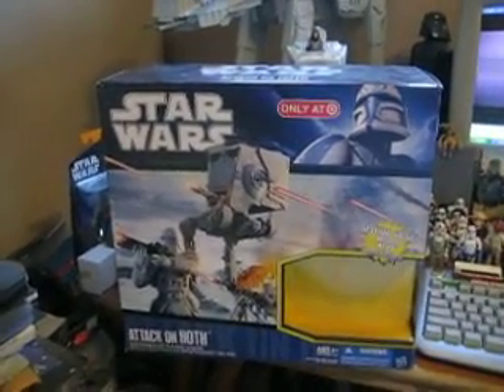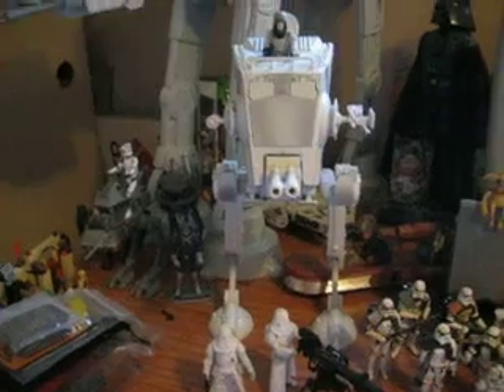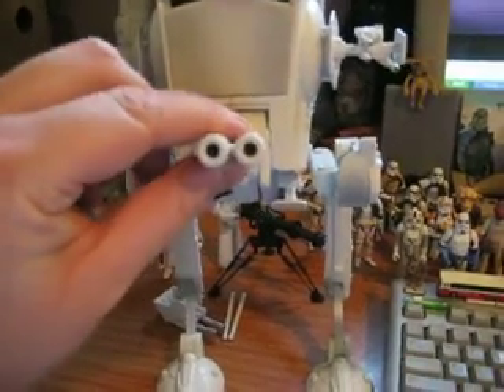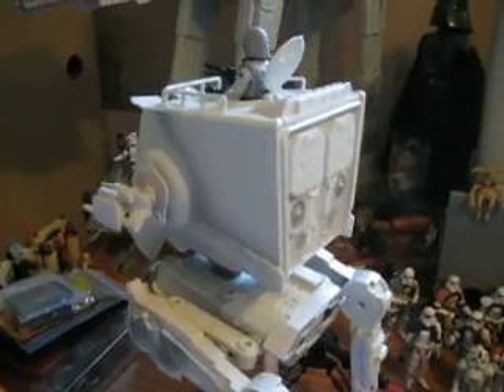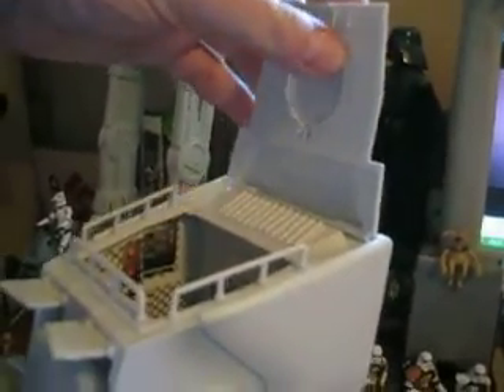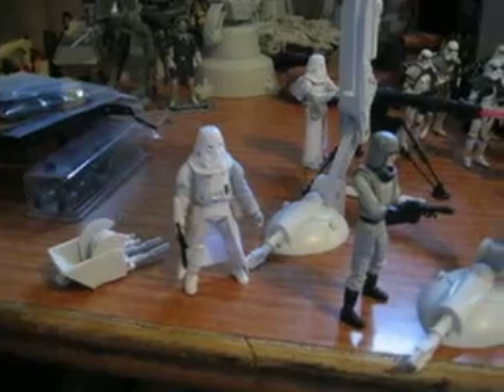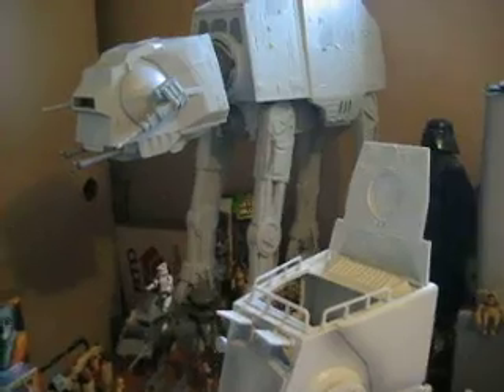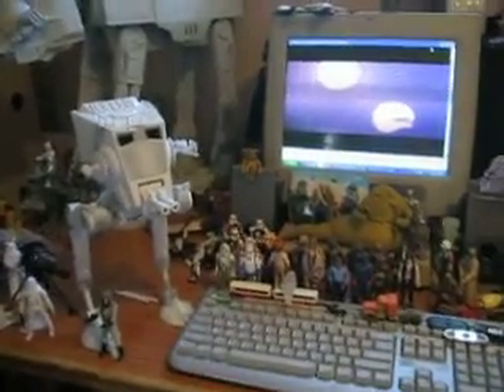AT-ST Target exlcusive review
The impossible to find Target AT-ST set was a miraculous find on sale for this years "Birthday Present to Myself" as such. At first I was going to pick up the Hoth Rebel/K-3P0 and turret set (Of which there were six on the shelf) but luckily the guy from the store pulled out this from a incoming palate of sale items to my amazement so off it left with me.

Comes with three figures a great bang for your buck, I finally settled by putting a vintage Kenner AT-ST driver in the opposite chair of the modern one, mostly in part as I never had the AT-ST in the old days. For me the vintage and 1997 re-releases looked nothing like what was in the movie, the dancing feet were cute on the old ones but this is the madman!

The two problems are the thinner plastic they are using which is a trade off for a bigger and more detailed vehicle (As is the case with the AT-AT walker) and the overly articulated legs. They can make some intriguing poses but for me it took about half an hour to get it to the familiar stance.

Will probably be a hard one to find and with the three figures the value is not matched anywhere else.